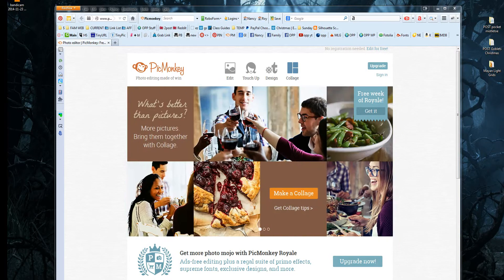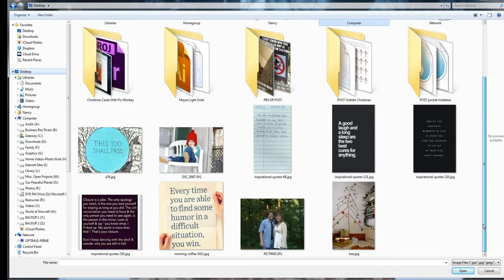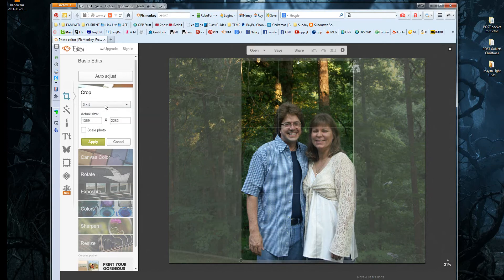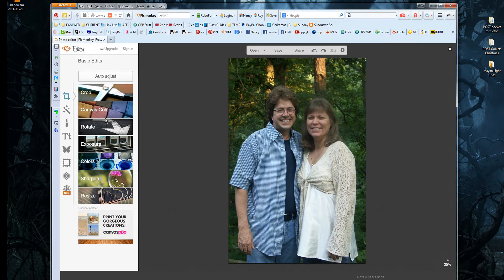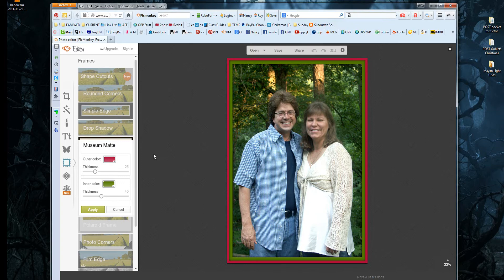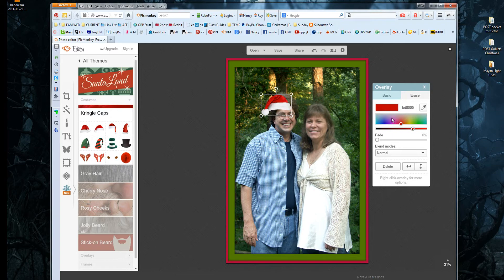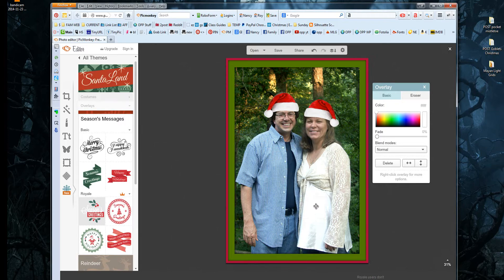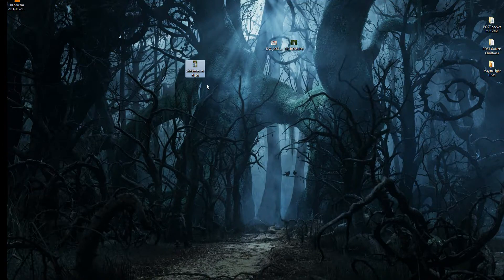Making Christmas Cards With Pic Monkey